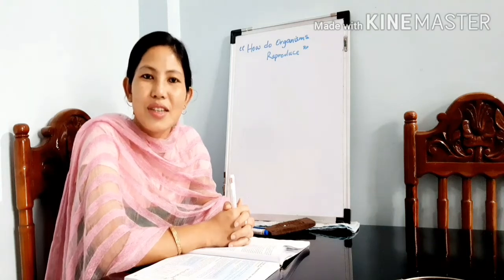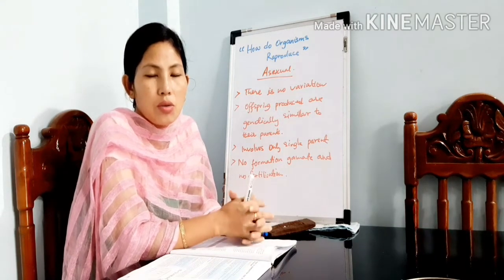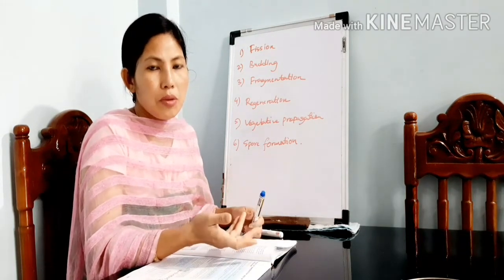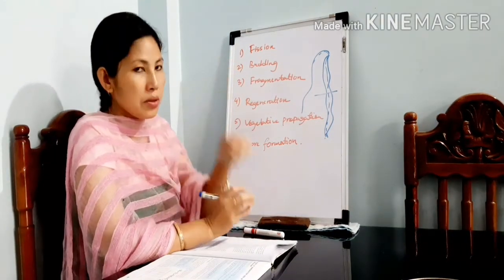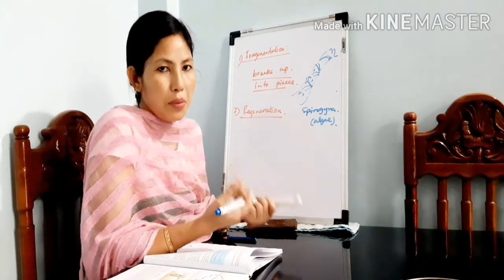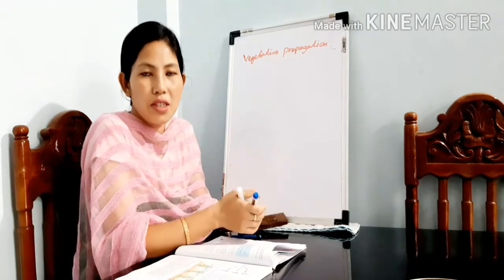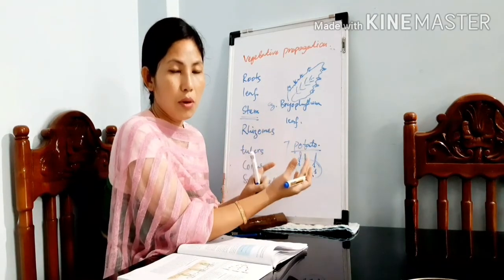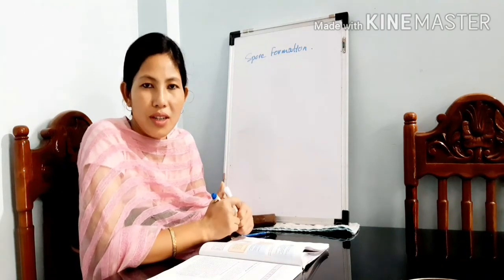How do organism reproduce; Types of Asexual Reproduction, Class X NCERT , CBSE by: Rista Daimari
Reproduction is a natural process which is one of the characteristics of every living organism.
It is important as no organism on earth are immortal.
In this video various types of asexual Reproduction is discussed including Fission, budding, fragmentation,  regeneration, vegetative propagation,  spore formation etc.